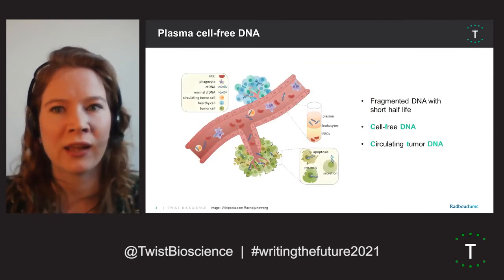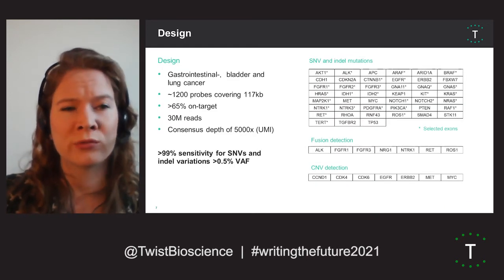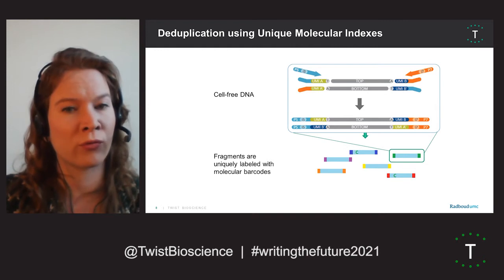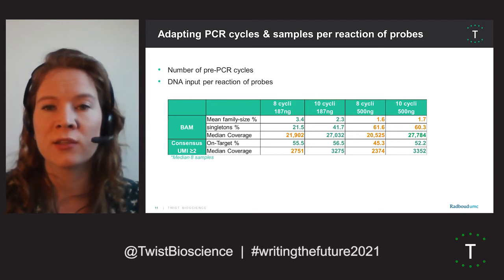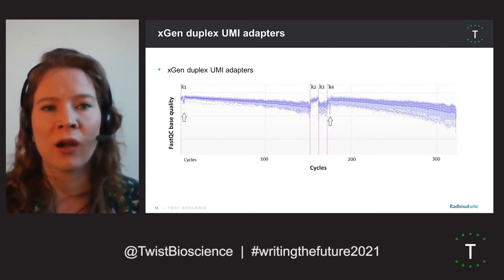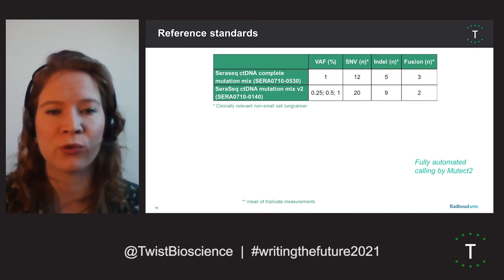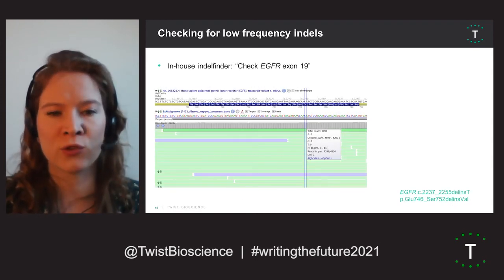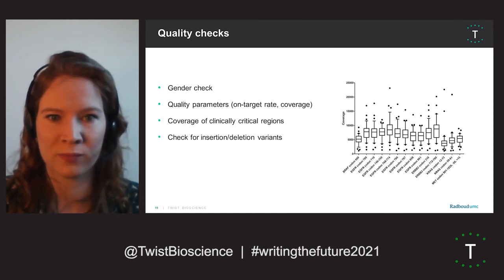Writing the Future 2021 - Maartje Geerlings